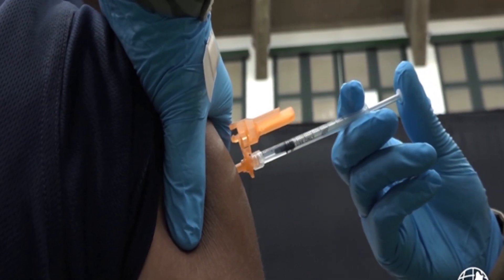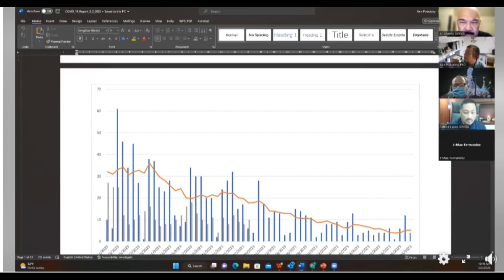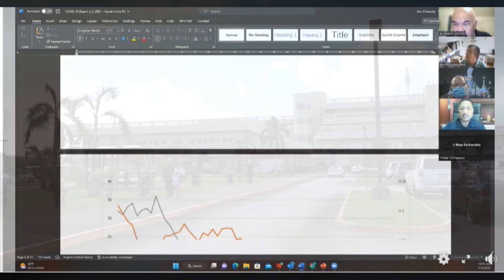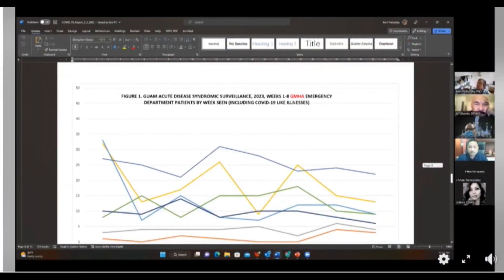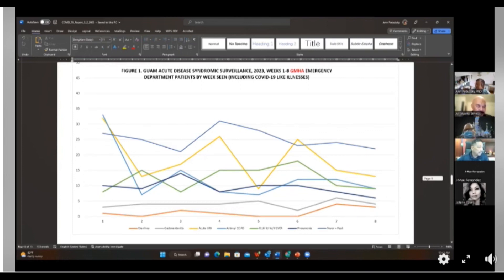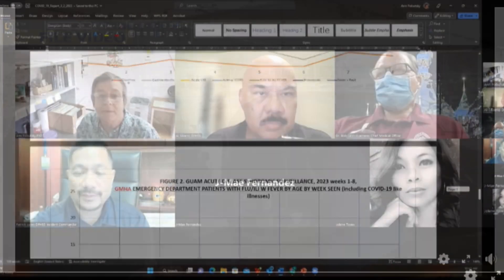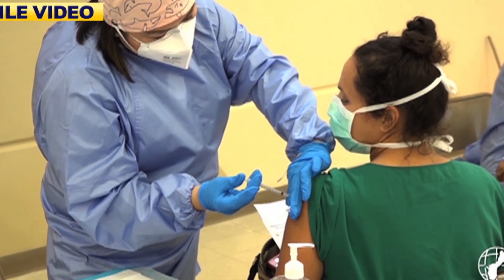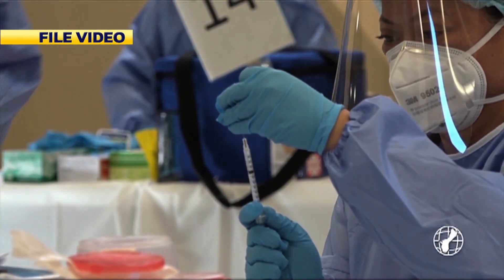Epidemiologist: COVID positivity rate "really low"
Guam is quickly approaching the three-year mark since the COVID-19 pandemic reached our shores.  The Department of Public Health and Social Services is still keeping close watch of the virus' activity.

The local positivity rate for the virus has gone down, as territorial epidemiologist Dr. Ann Pobutksy shared the latest health data.